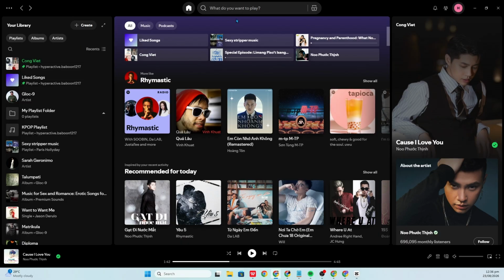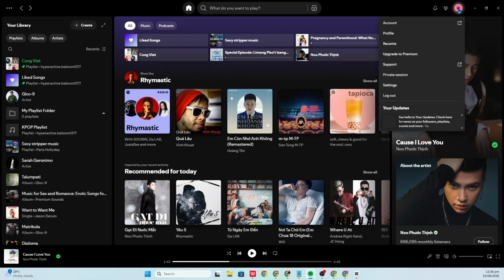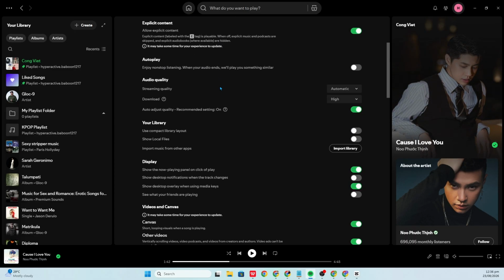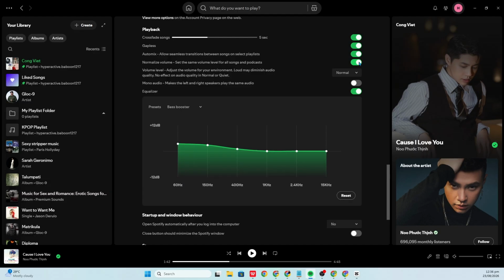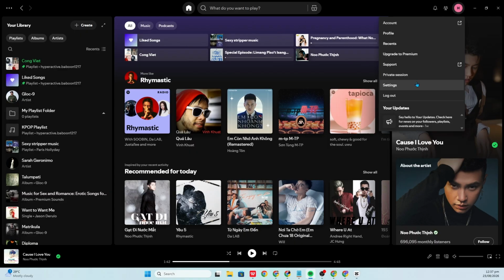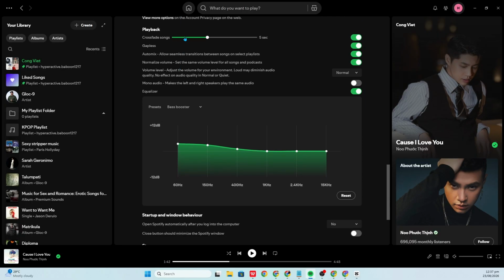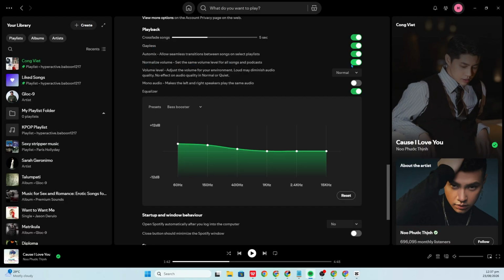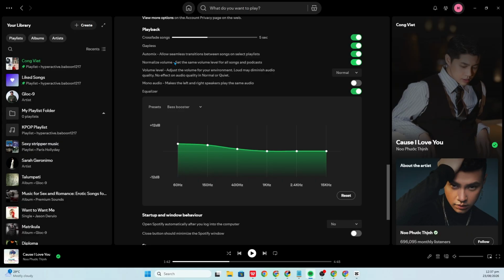How To Enable Normalize Volume On Spotify (2026)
Learn how to enable Normalize Volume on Spotify to keep playback levels more consistent between different tracks. This tutorial shows you how to open Spotify Settings, find the Playback or Audio Quality section, locate Normalize Volume, and turn the setting on. You’ll also learn how to check that the feature remains enabled and where to find it if its location varies between Spotify versions.

Video Chapters:
\00:00 - Introduction: How to Enable Normalize Volume on Spotify
00:07 - Open Spotify Settings
00:15 - Find Spotify Playback Settings
00:24 - Locate Playback or Audio Quality
00:33 - Find Normalize Volume
00:42 - Turn On Normalize Volume
00:51 - Use Spotify With Normalize Volume Enabled
00:58 - Check Your Spotify Volume Settings
01:06 - Verify Normalize Volume Is Enabled
01:16 - Find Normalize Volume in Different Spotify Versions
01:23 - Troubleshoot Missing Normalize Volume
01:29 - Enable Normalize Volume If Available
01:38 - Apply Spotify Volume Changes
01:47 - Review Normalize Volume Settings
01:57 - Spotify Normalize Volume Setup Complete
02:05 - Turn On Normalize Volume in Spotify
02:12 - Confirm Normalize Volume Is Enabled